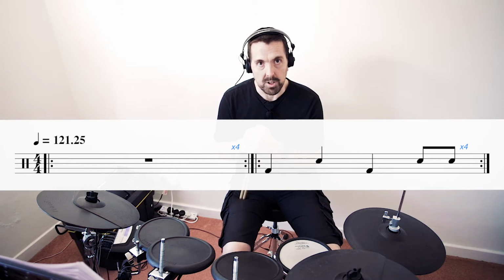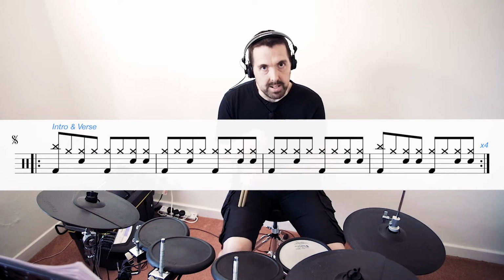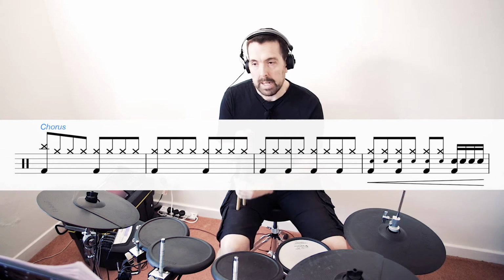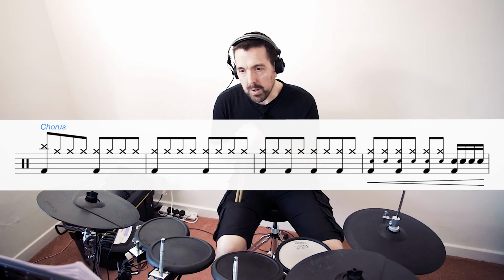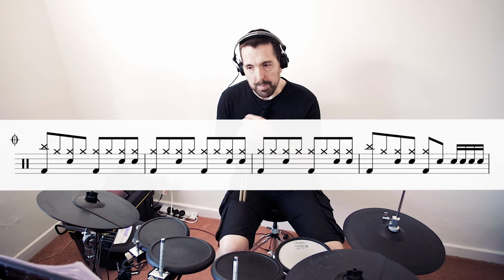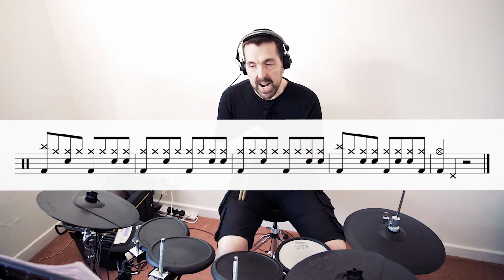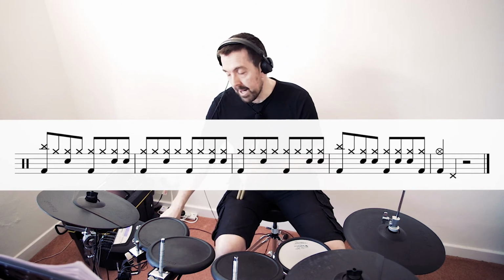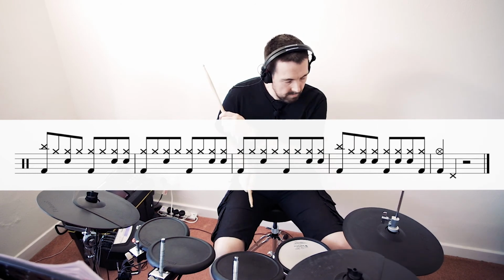Elastica - Connection - DRUM LESSON with notation - drums transcription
Learn how to play Elastica's "Connection" on drum kit!

Timecodes:
00:00 - Welcome!
00:57 - Intro
01:28 - Main Groove
02:33 - Chorus - pt. 1
03:27 - Chorus - pt. 2
04:13 - Verse 2 - pt. 1 with transition
05:36 - Verse 2 - pt. 2
05:51 - Ending